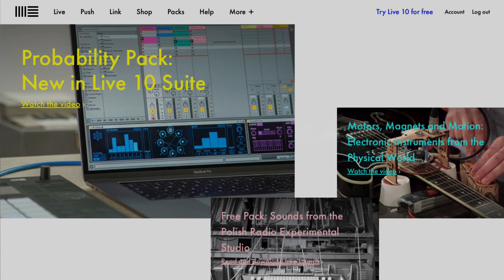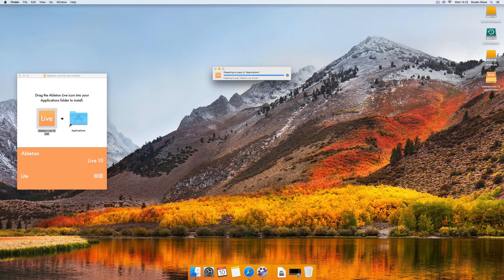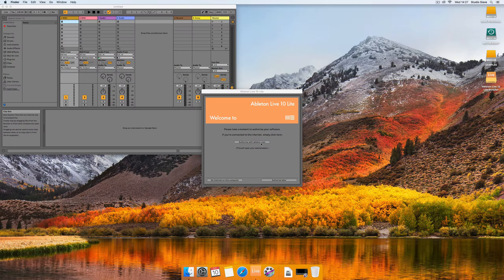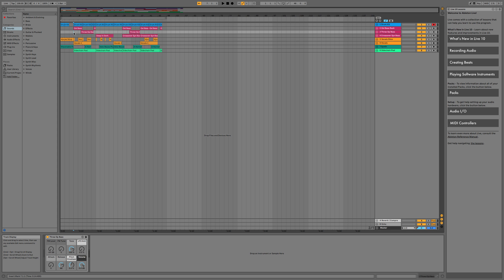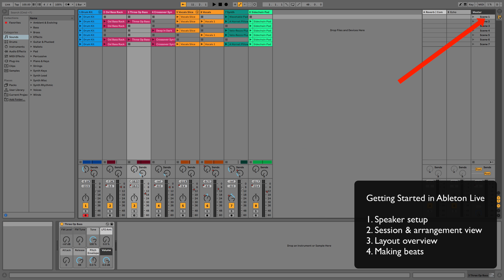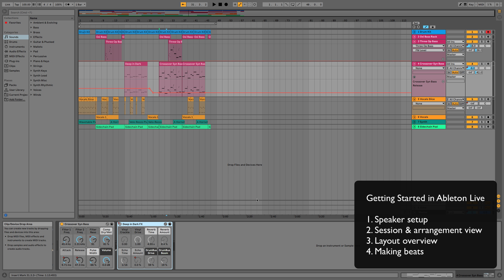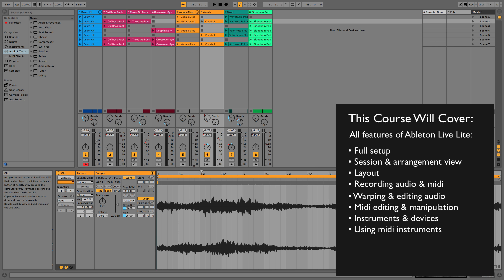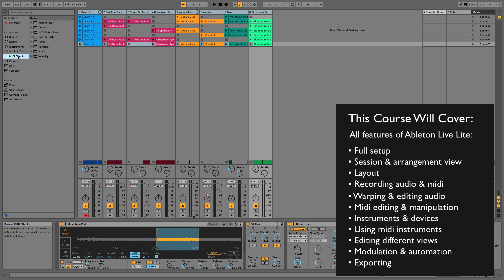Quick Start 1 - Installation | Ableton Live 10 Lite Edition